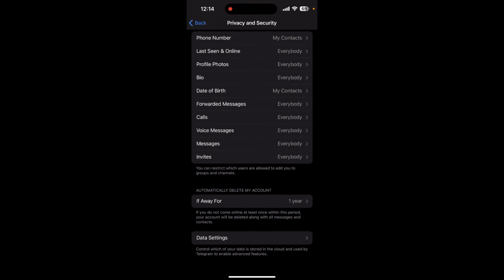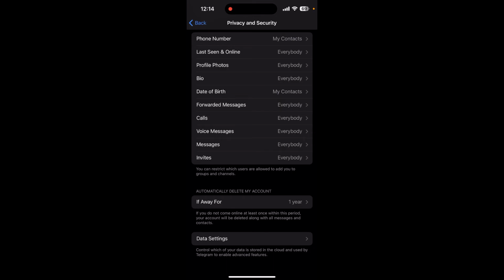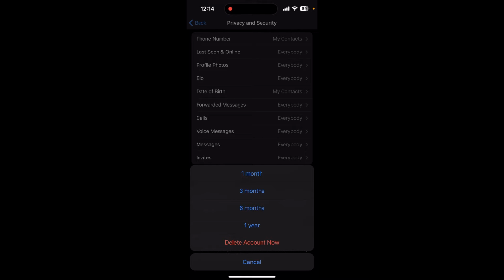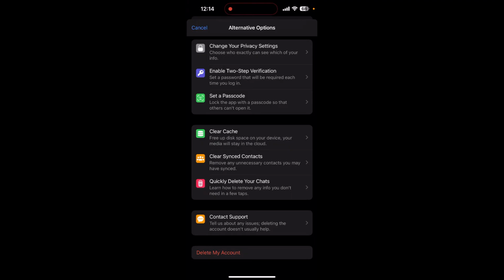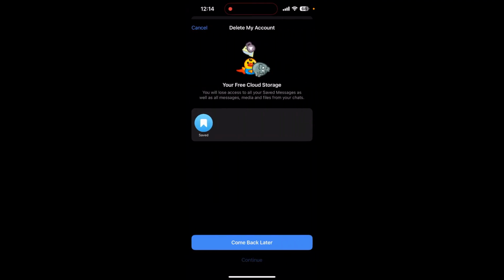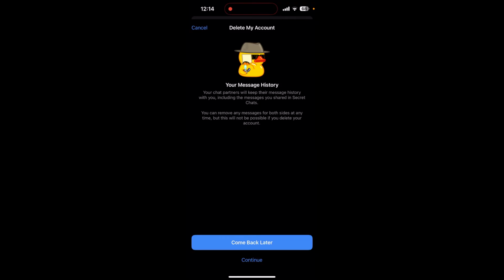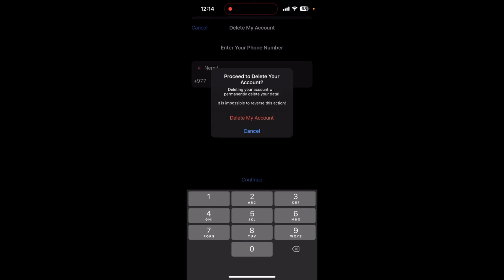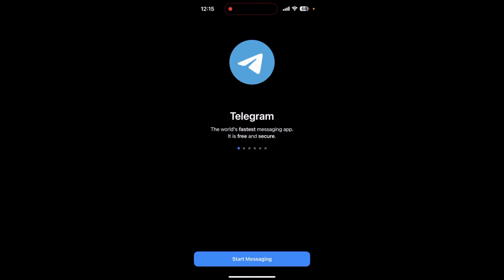How to Delete Your Telegram Account (2024) | Remove Your Telegram Account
Need a break from Telegram or concerned about your digital footprint? This video will show you how to permanently delete your Telegram account. We cover every instruction from accessing the deactivation page to confirming your decision, ensuring you know exactly what to expect when you decide to leave Telegram for good.